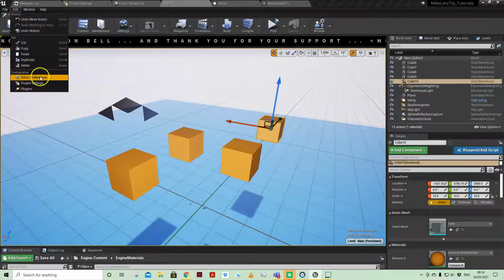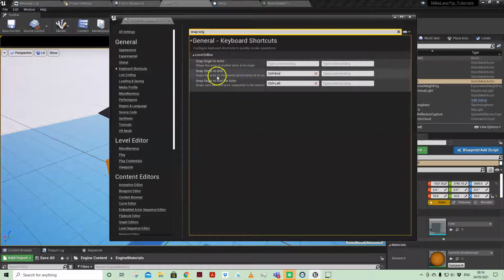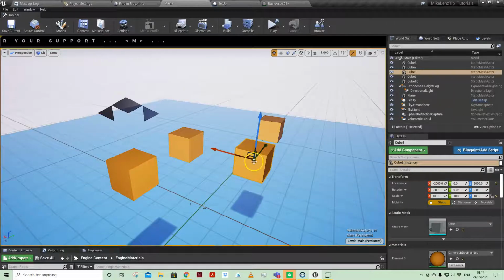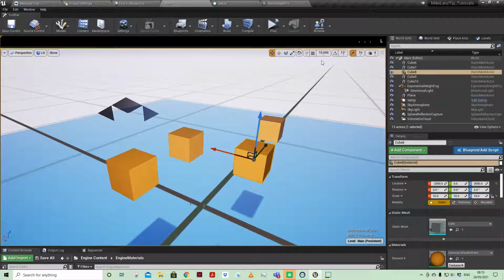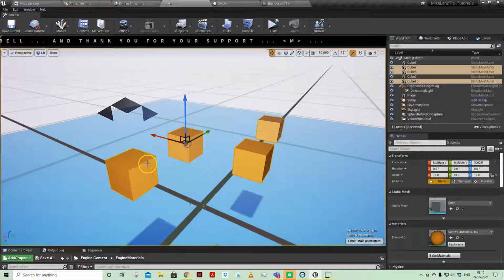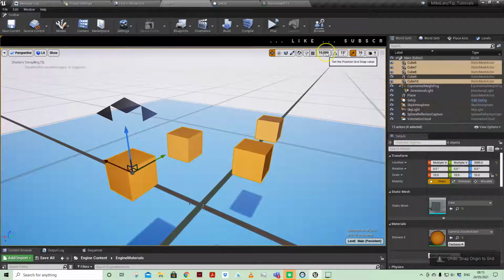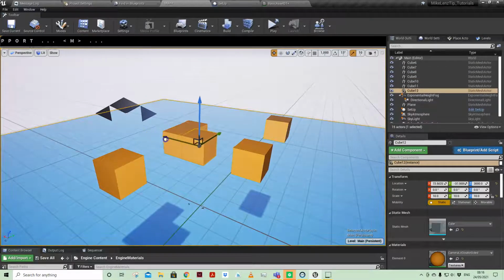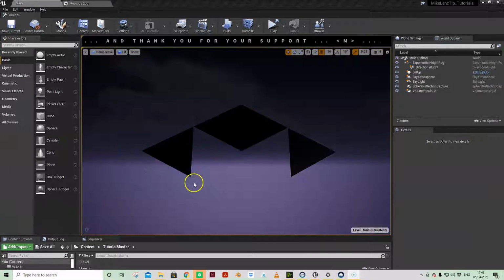SNAP ORIGIN TO GRID - SINGLE & MULTI ACTOR - UNREAL ENGINE - UE4 - UE5